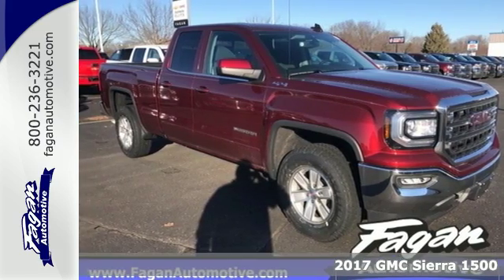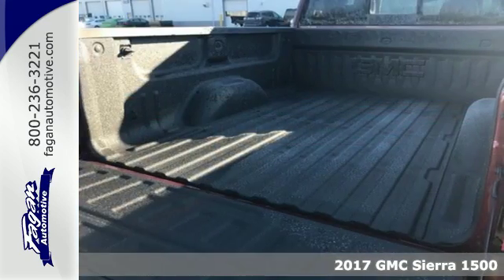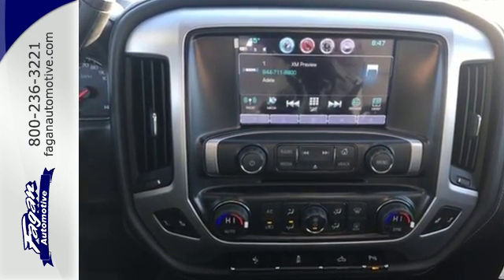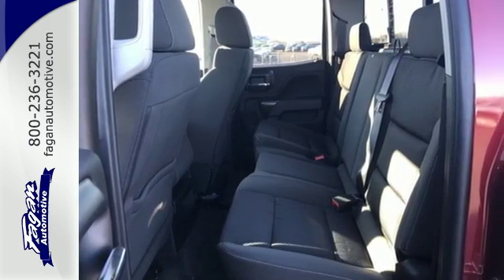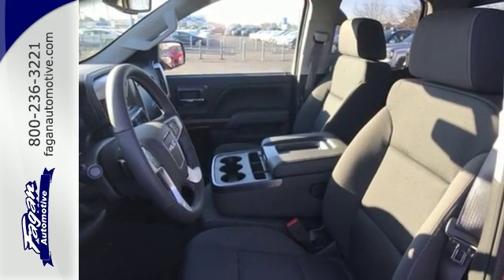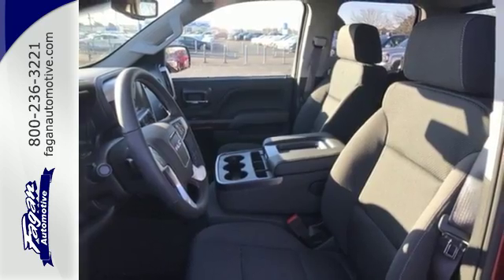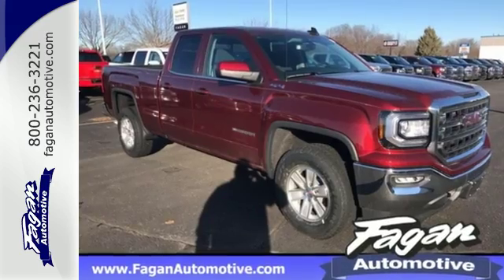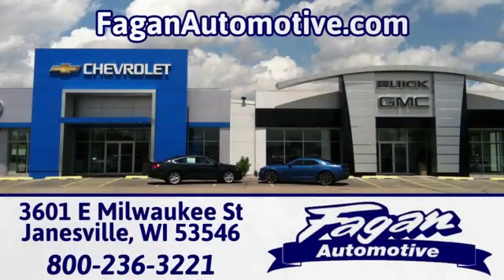New 2017 GMC Sierra 1500 Janesville WI Rockford, WI #17560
Year: 2017
Make: GMC
Model: Sierra 1500
Trim: SLE
Engine: EcoTec3 5.3L V8
Transmission: 6-Speed Automatic Electronic with Overdrive
Color: Crimson Red Tintcoat
Interior: Jet Blk
Stock #: 17560
VIN: 1GTV2MEC6HZ198018
2017 GMC Sierra 1500 SLE Crimson Red Tintcoat 6-Speed Automatic Electronic with Overdrive, 4WD, Jet Blk Cloth, 10-Way Power Driver's Seat Adjuster, 110-Volt AC Power Outlet, Deep-Tinted Glass, Dual-Zone Automatic Climate Control, Electric Rear-Window Defogger, EZ Lift & Lower Tailgate, Heavy Duty Suspension, High-Intensity Discharge Headlights, Leather Wrapped Steering Wheel w/Cruise Controls, Power Adjustable Pedals, Power Sliding Rear Window w/Defogger, Power Windows w/Driver Express Up & Down, Remote Keyless Entry, Remote Locking Tailgate, Remote Vehicle Starter System, SLE Convenience Package, SLE Value Package, Steering Wheel Audio Controls, Theft Deterrent System (Unauthorized Entry), Thin Profile LED Fog Lamps, Trailering Equipment, Ultrasonic Rear Park Assist, Universal Home Remote.brbrOther discounts and incentives may apply, depending on customers eligibility. Added accessories and 125 dealer service fee is additional to the price. Contact dealer for details. Serving Southern WI and Northern IL since 1945. Contact Jennifer or Jordan in the Internet Department to set up your test drive today! Fagan Automotive: Where it's easy to do business.

Address:
3601 E Milwaukee Street